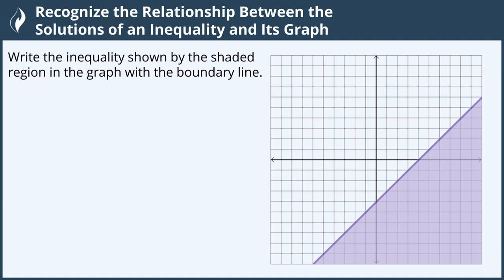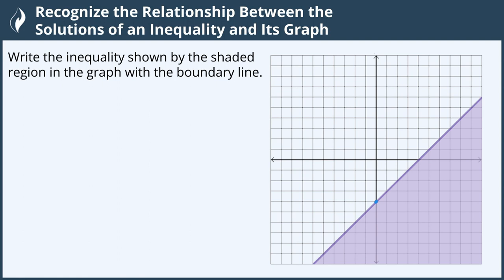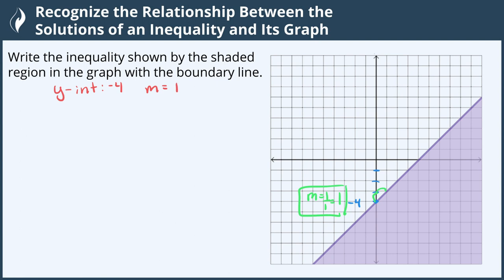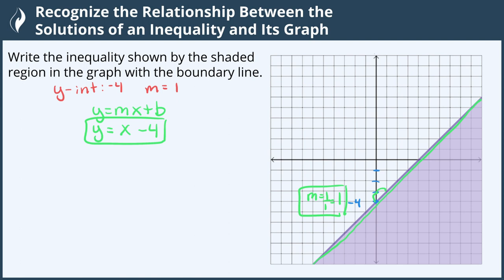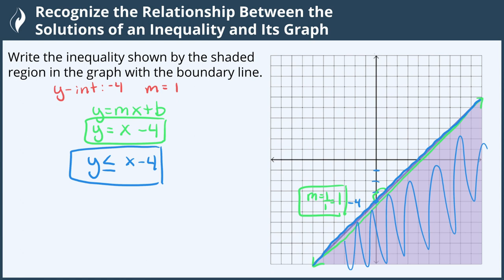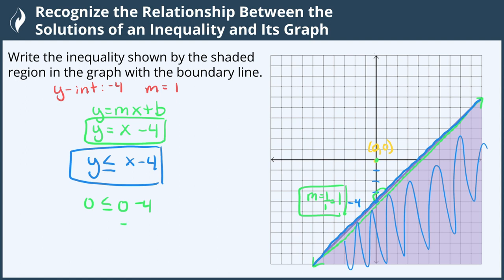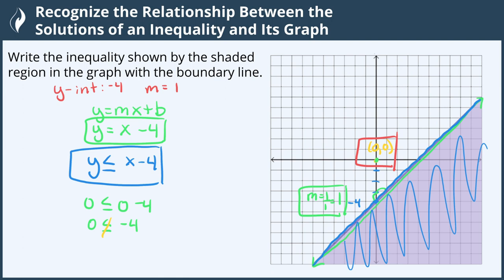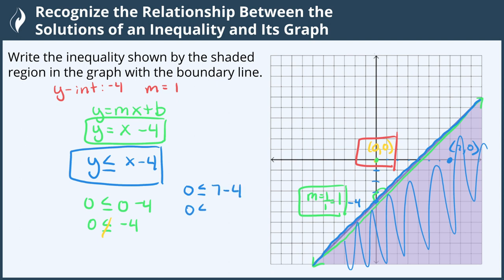Recognize the Relationship Between the Solutions of an Inequality and Its Graph - 2